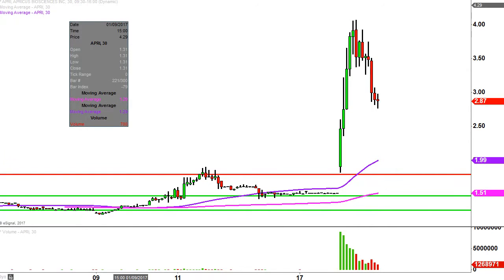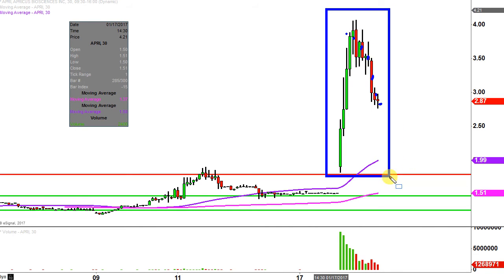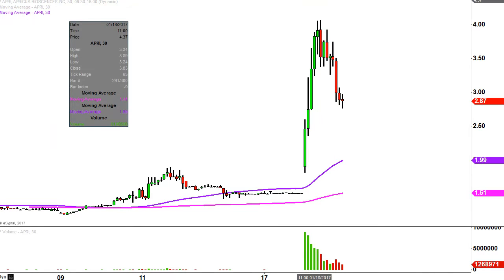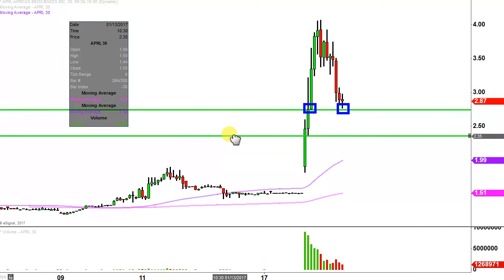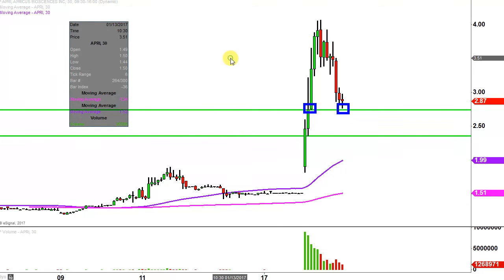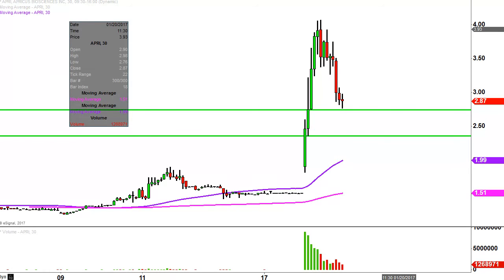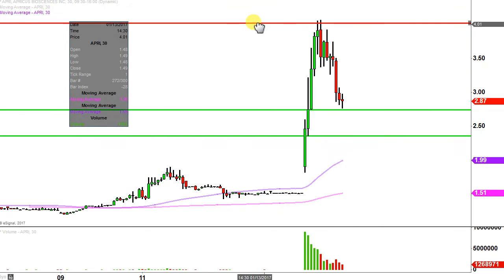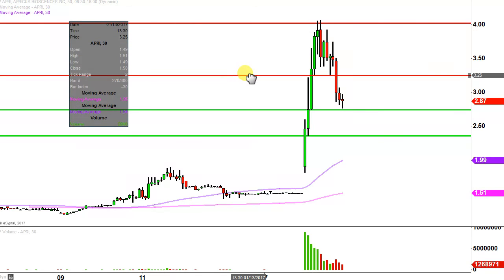Apricus Biosciences Inc - APRI Stock Chart Technical Analysis for 01-18-17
Learn how to read stock charts and identify technical patterns as ClayTrader does a quick stock chart review on Apricus Biosciences Inc (APRI).